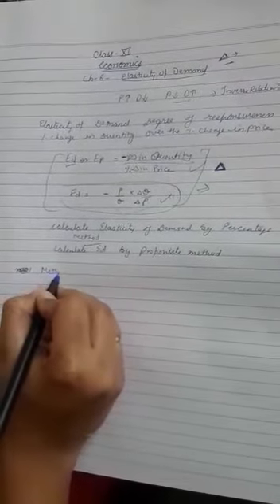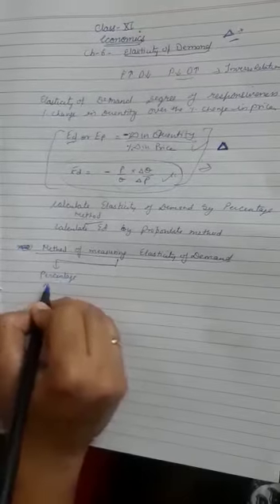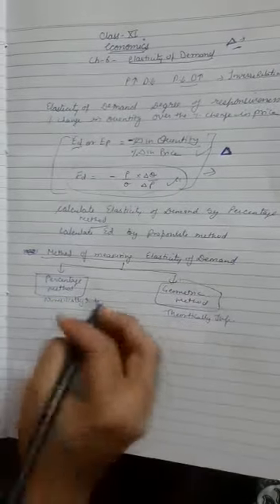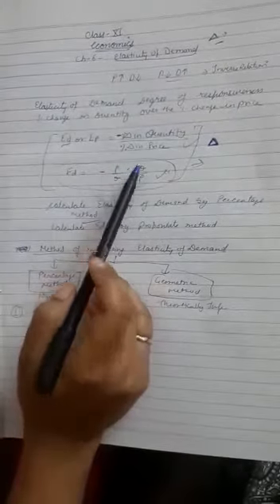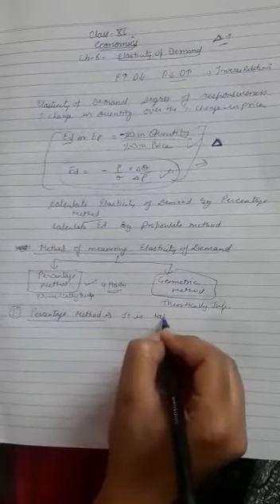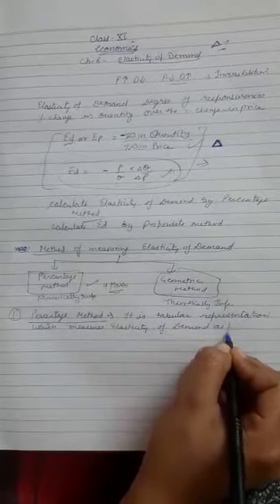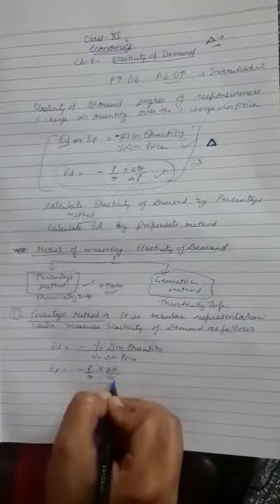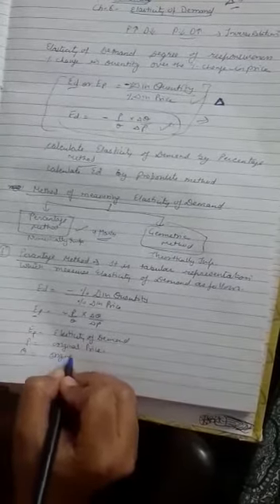universal academy class 11th economics ch 5 elasticity of demand 1